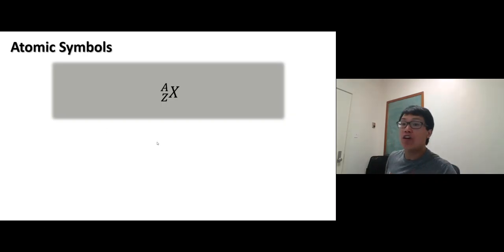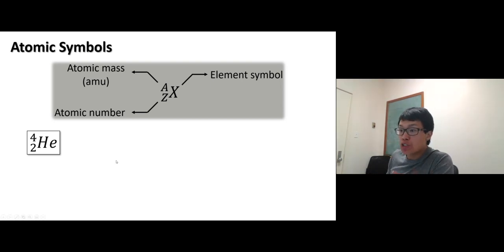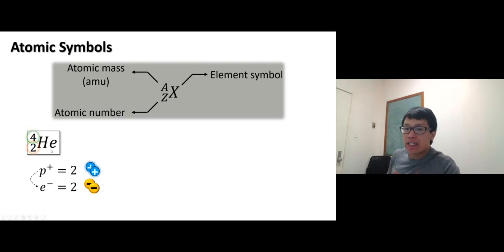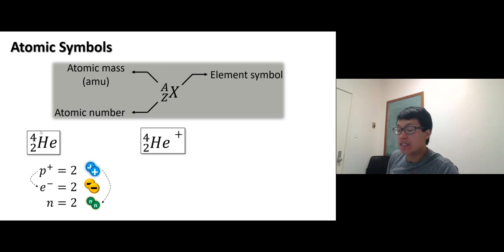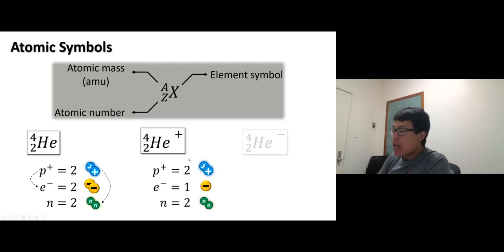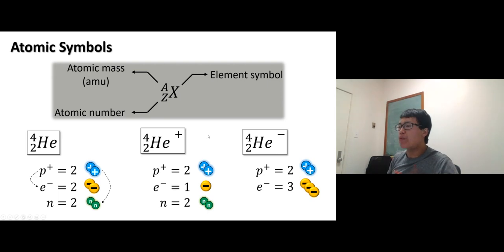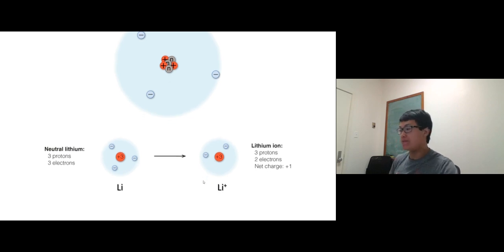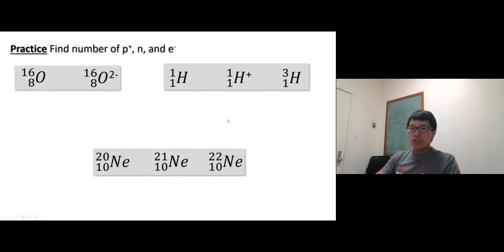Video Ch3 14 Atomic Symbols default